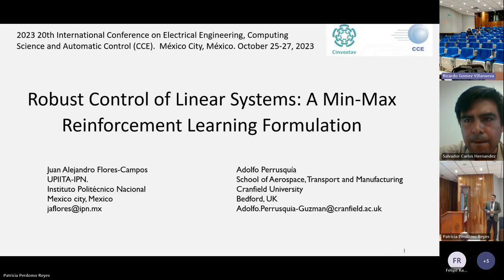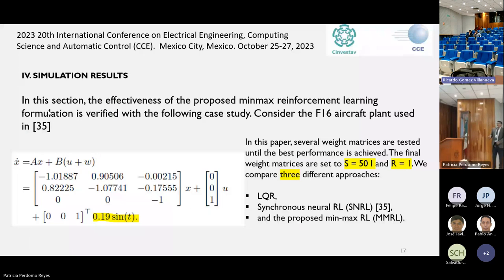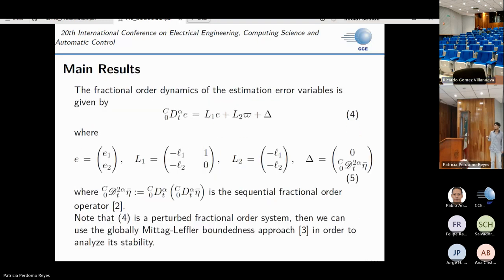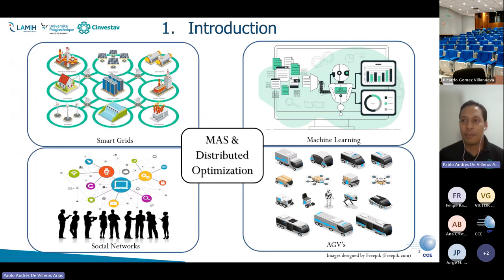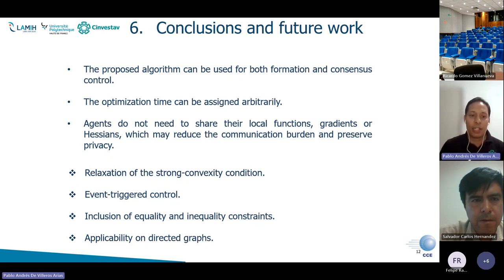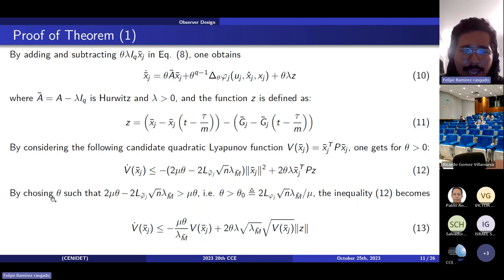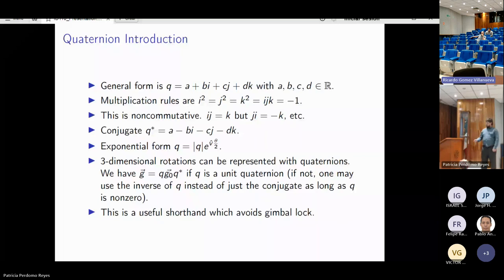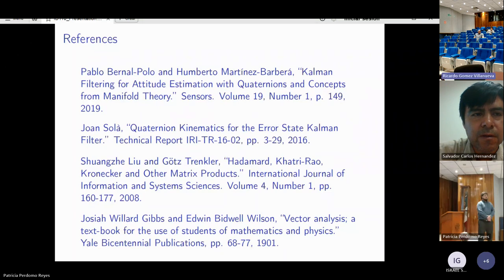ROOM 4 AC2 Automatic Control